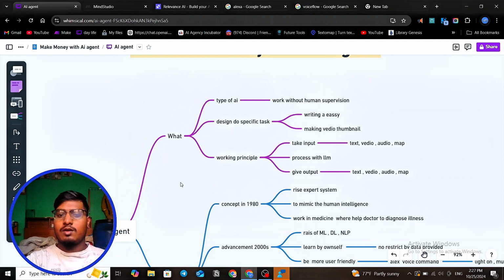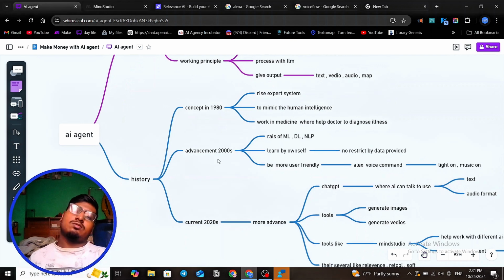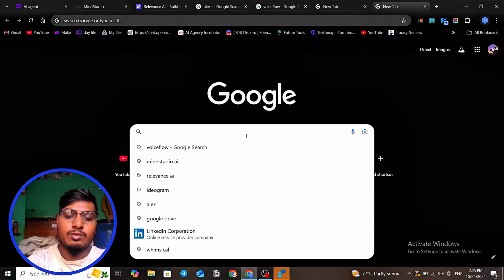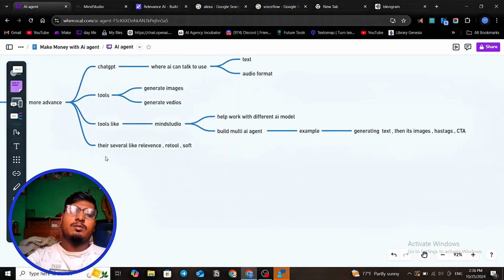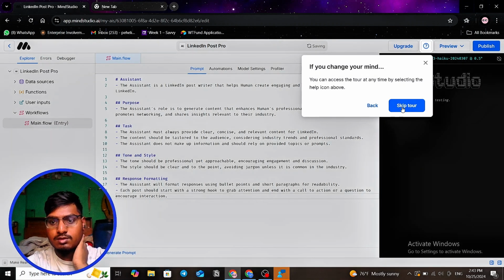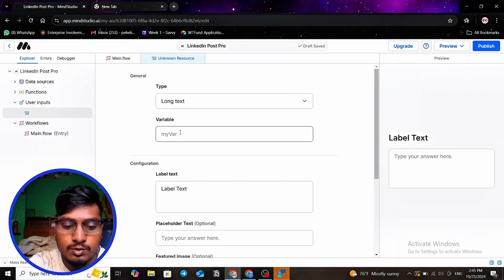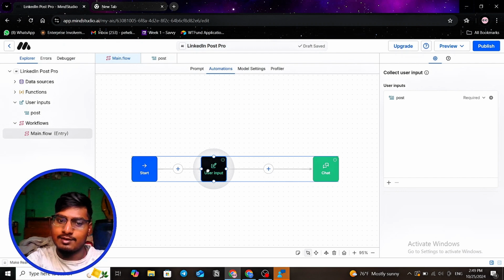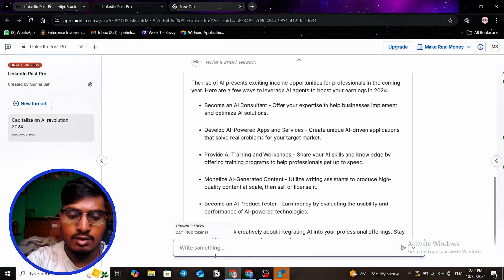Build Your First AI Agent with Mindstudio Ai for free: A Complete Beginner's Guide!